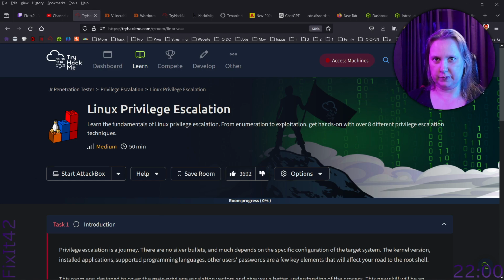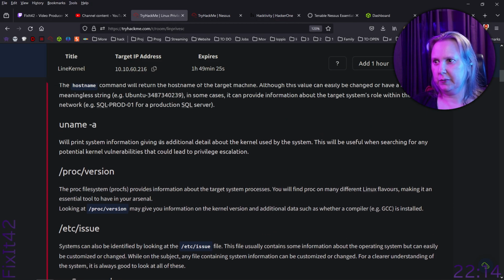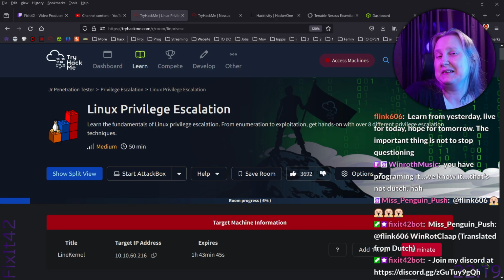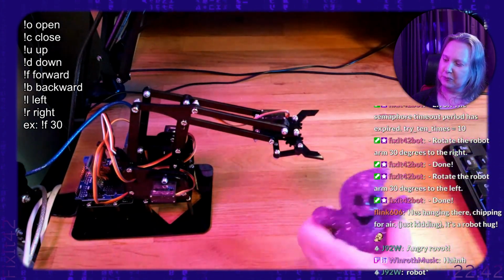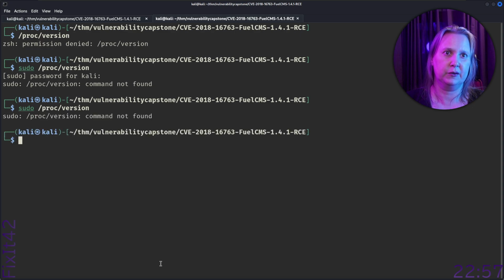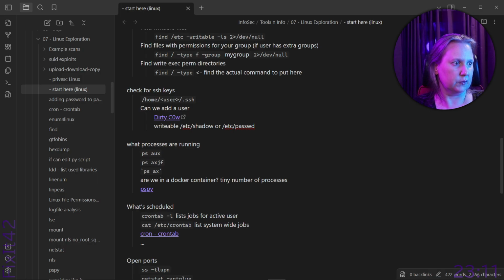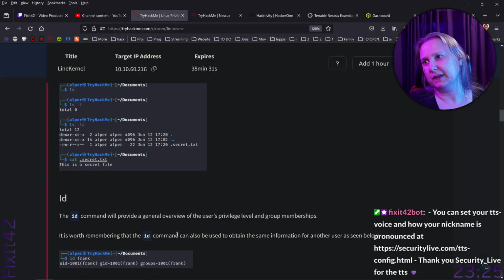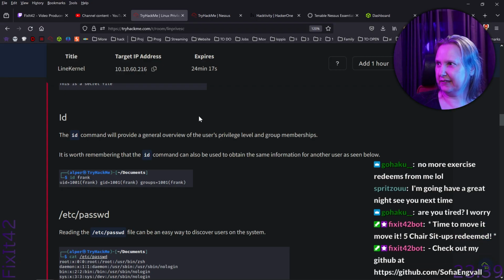Linux Priviledge Escalation 1/ - Learning Hacking @ TryHackMe.com (2024-05-22)